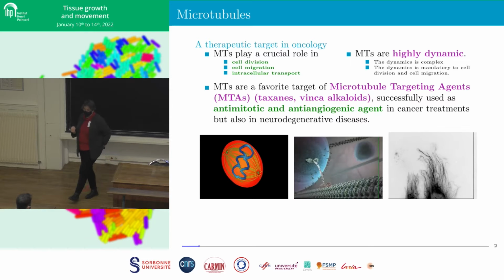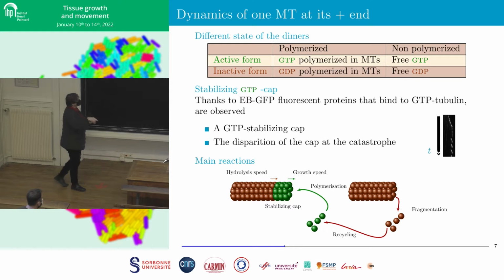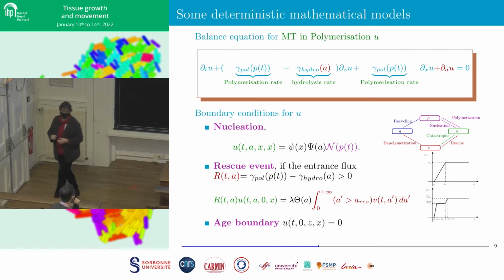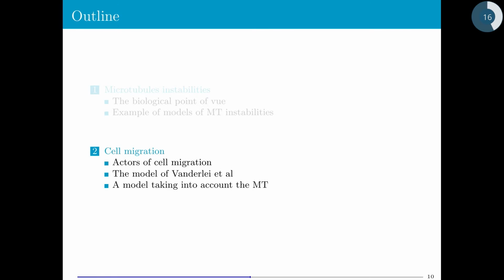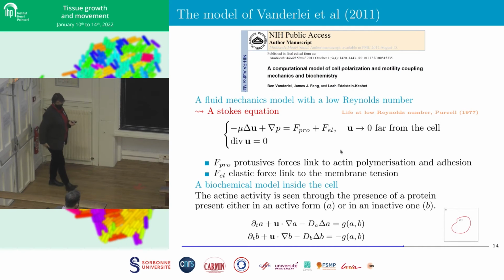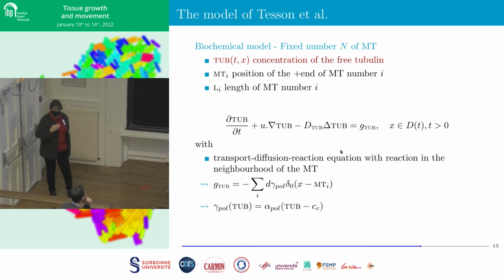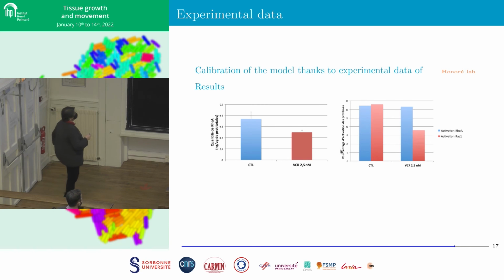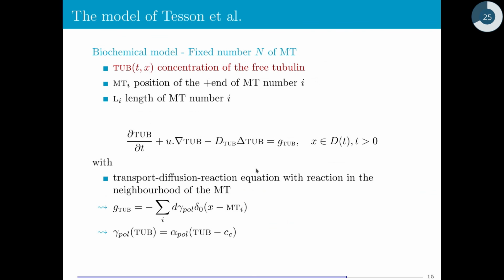Microtubules a key target in oncology: mathematical modeling of anti-MT agents on cell migration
By Florence Hubert (Aix-Marseille University)
Abstract: Microtubules (MTs) are protein filaments found in all eukaryotic cells which are crucial
for many cellular processes including cell movement, cell differentiation, and cell division, making
them a key target for anti-cancer treatment. In particular, it has been shown that at low dose, MT
targeted agents (MTAs) may induce an anti-migratory effect on cancer and endothelial cells, leading
to new prospects in cancer therapy. In that context, we propose to better understand the role of
MT dynamics and thus of MTAs on cell migration using a mathematical cell centered model of cell
migration taking into account the action of microtubules in the process. The model use a fluid based
approach that describes, through level-set techniques, the deformation of the membrane during cell
migration. The fluid part of the model is mainly composed of Stokes equations and the biochemical
state of the cell is described using Reaction-Diffusion equations. Microtubules act on the biochemical state by activating or inactivating proteins of the Rho-GTPases family. The numerical simulation of the model is performed using Discrete Duality Finite Volume techniques. We describe the different schemes used for the simulation, focusing on the adaptation of preexisting methods to our particular case. Numerical simulation are performed, showing a realistic behavior of the simulated cells in term of shape, speed and microtubules dynamics. Different strategies for a depolymerizing MTA (Vincristin) mechanisms are investigated and show the robutness of our model.